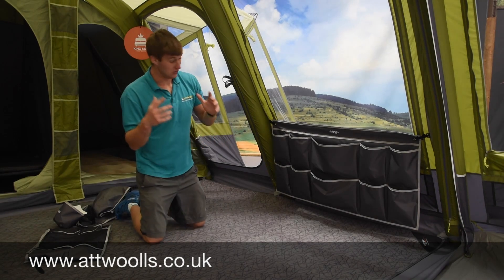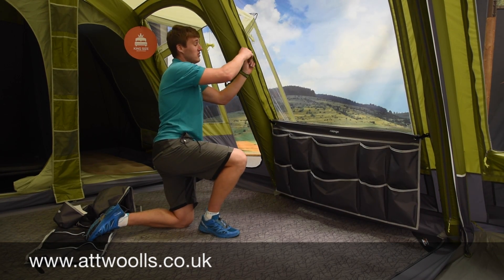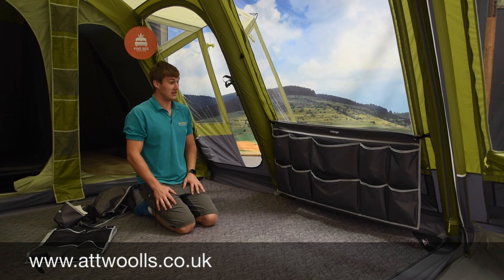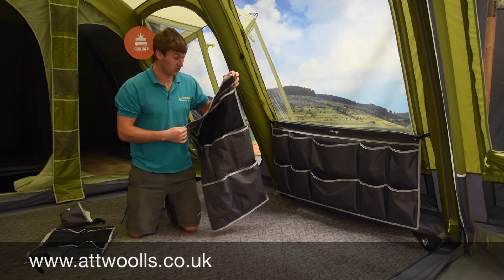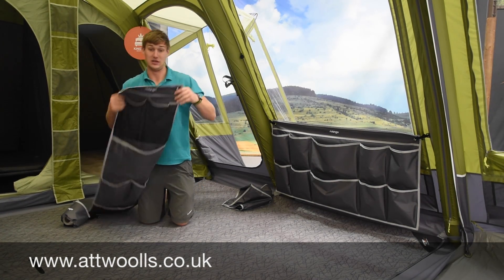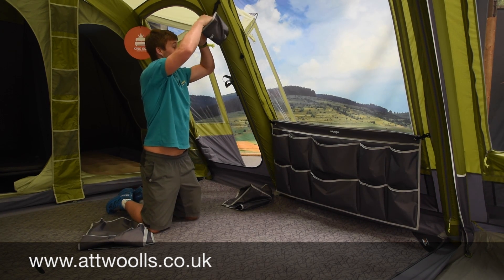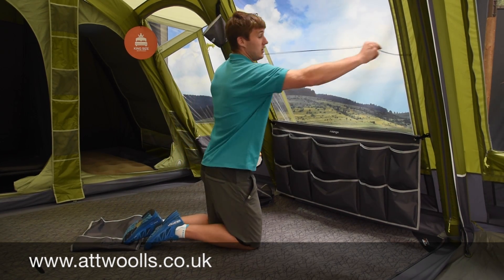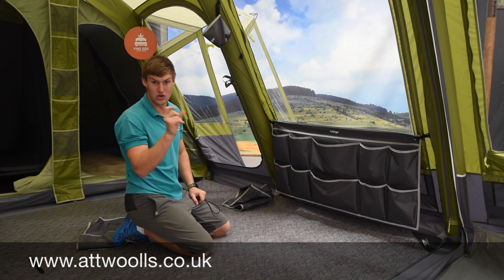Vango Sky Track System & Accessories Video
This is a review video of the Vango Sky Track System.